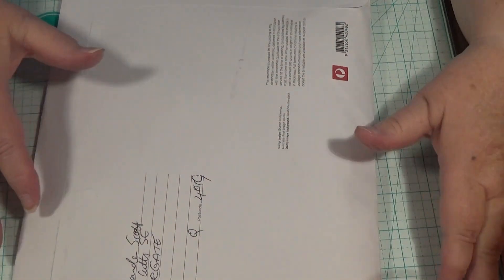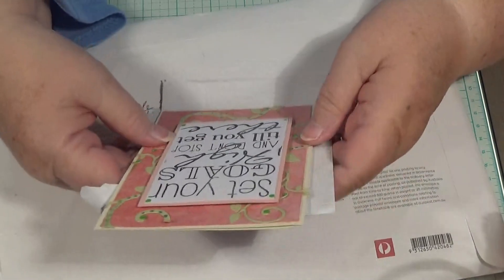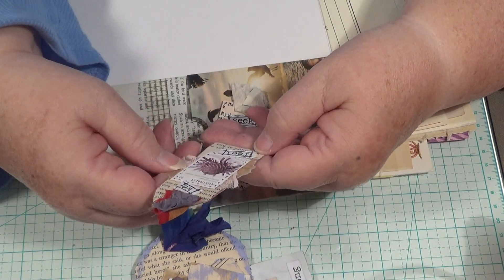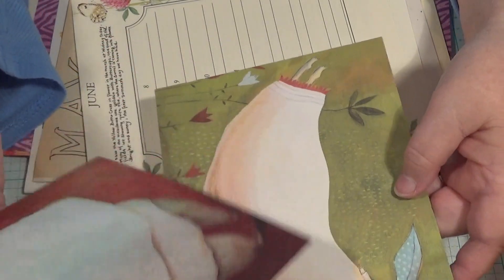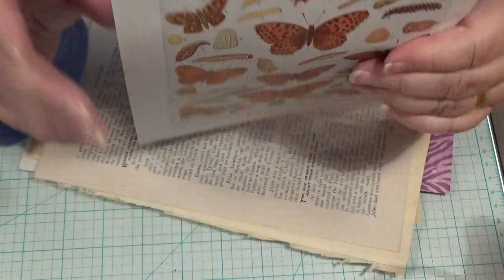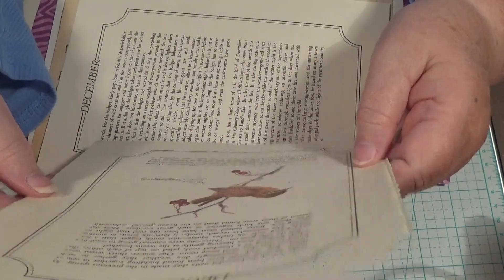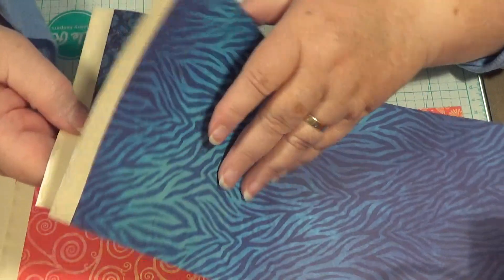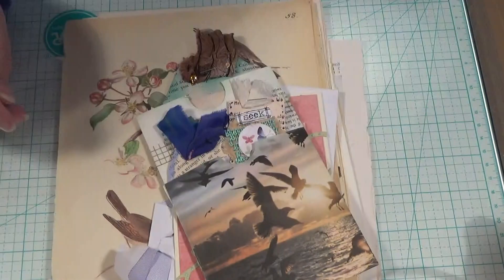Happy mail Swap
thank you so much Amanda I love every thing
Thank you to every one for watching